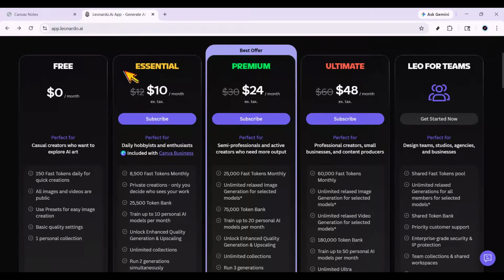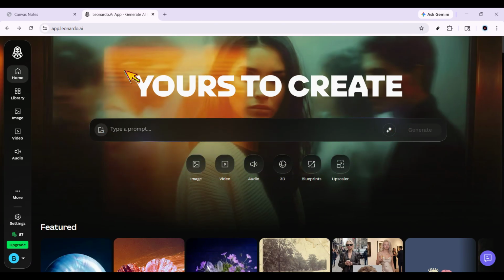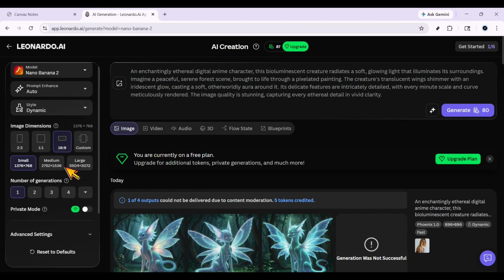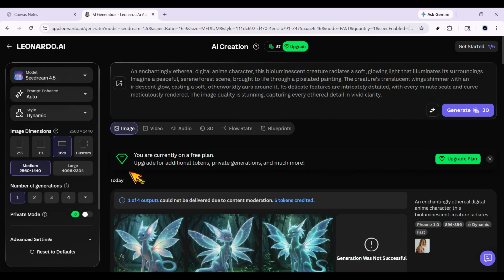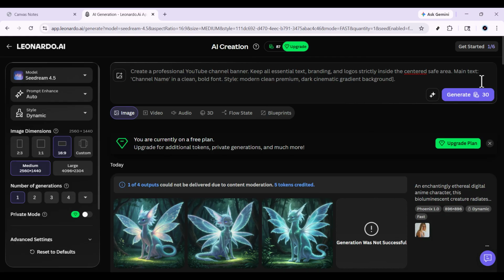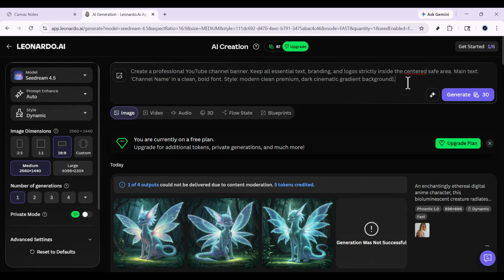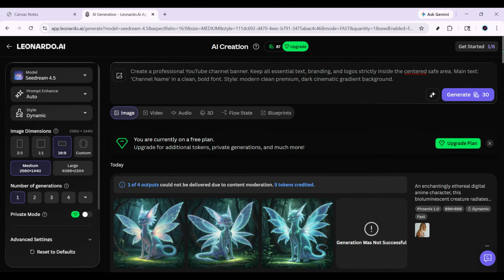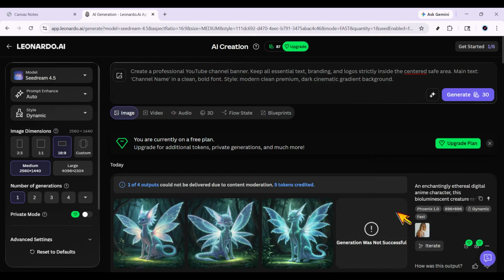How To Create YouTube Banner In Leonardo AI (Easy Guide)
Learn how to create a YouTube banner in Leonardo AI using the right aspect ratio, model selection, and prompt strategy for clean, professional results.
Create multiple banner options, review your AI-generated designs, and build a channel banner that fits your branding.

🕚Timestamps:
0:00 Intro
0:19 Open Image Generation
0:39 Configure Dimensions And Aspect Ratio
1:00 Select The Right AI Model
1:20 Input Your Prompt
1:50 Generate And Review
2:26 Final Thoughts

✍️What You'll Learn In This Video:
• How To Open Image Generation In Leonardo AI
• How To Set The 16:9 Aspect Ratio For YouTube Banners
• How To Choose Seedream 4.5 Or Phoenix For Cleaner Text
• How To Write A Strong Prompt For Channel Branding
• How To Generate 4 Banner Variations At Once
• How To Review And Refine AI Banner Designs

💡Pro Tips:
• Keep your banner prompt short, clear, and brand-focused.
• Use high-contrast colors if you want text to stand out.
• Leave safe space in the design so important elements are visible on mobile.
• Generate multiple variations so you can compare layouts before downloading.
• If the text looks messy, simplify the prompt and try again with Seedream 4.5 or Phoenix.

🌐 Access Leonardo AI Here:
leonardo.ai